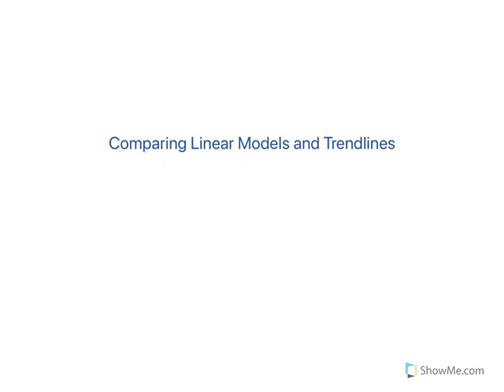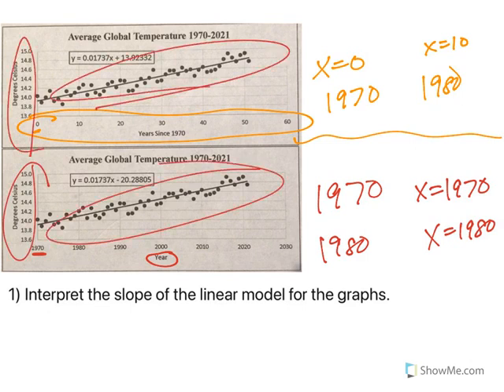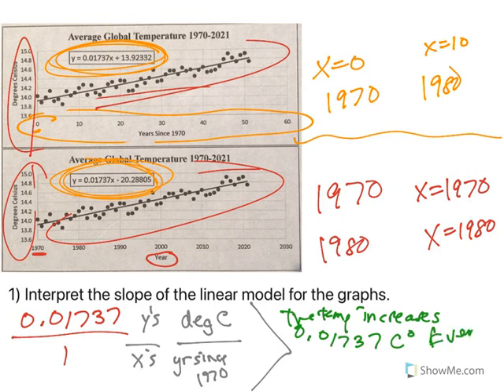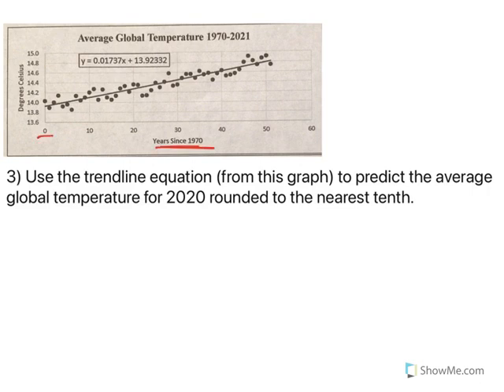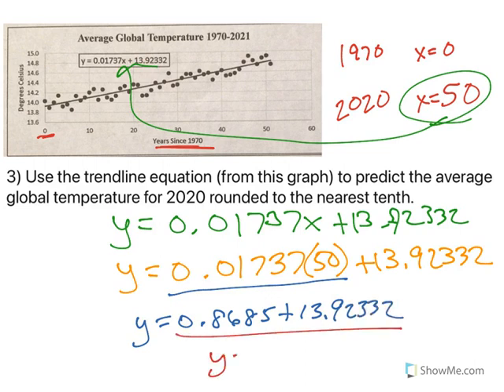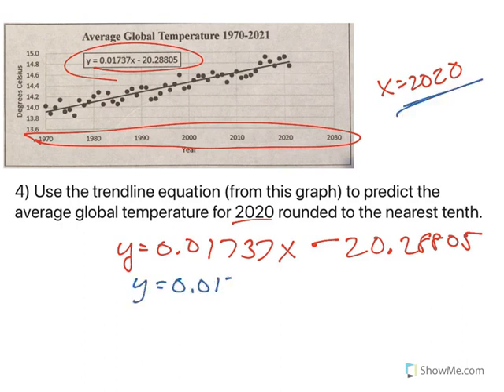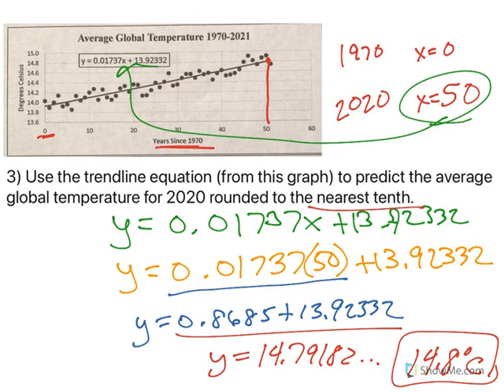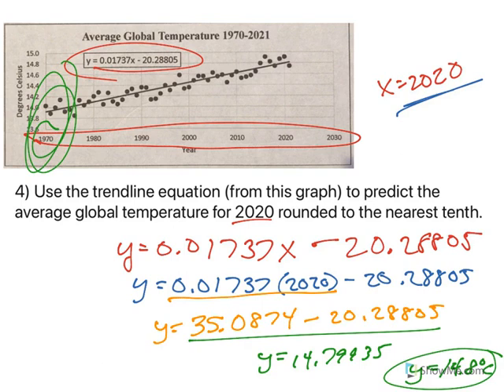Comparing Graphs and Trendlines (Linear Models)